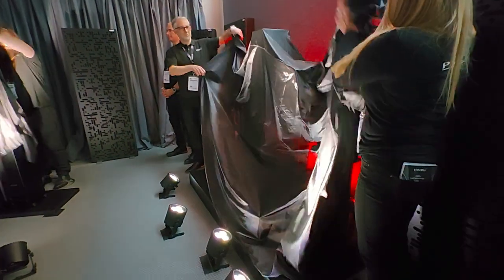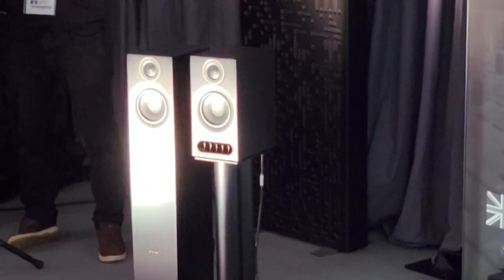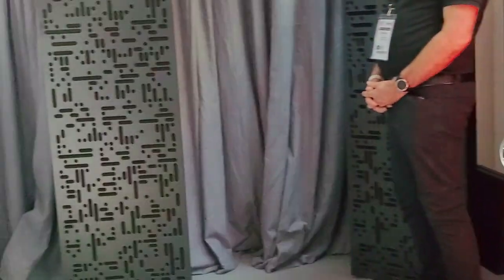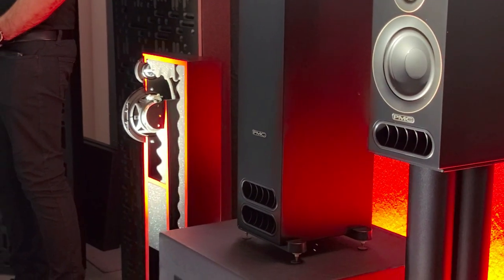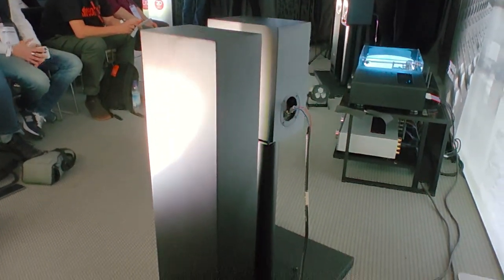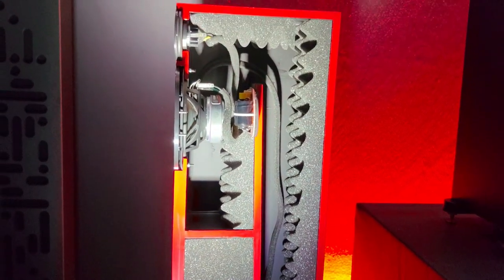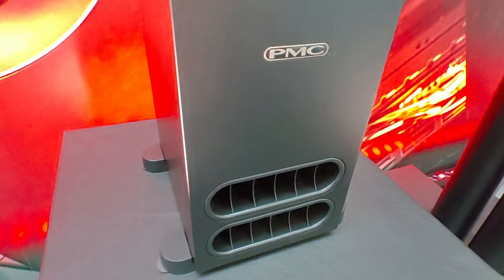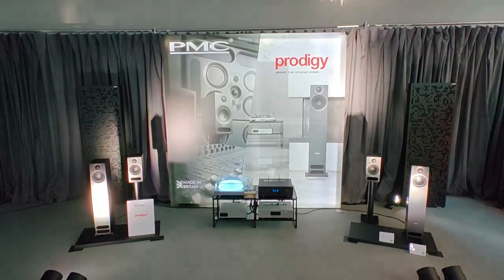PMC Prodigy 1 and 5 transmission line loudspeakers 2023